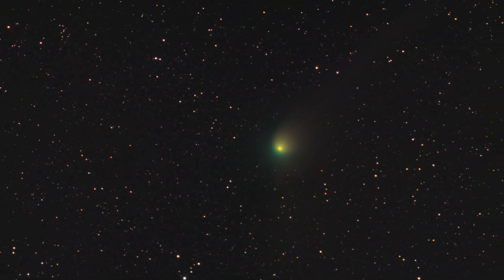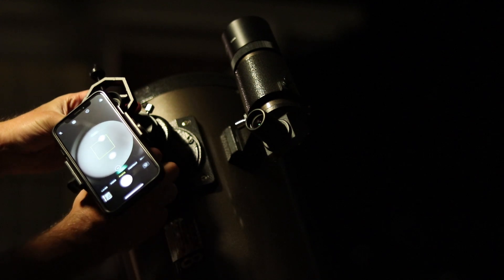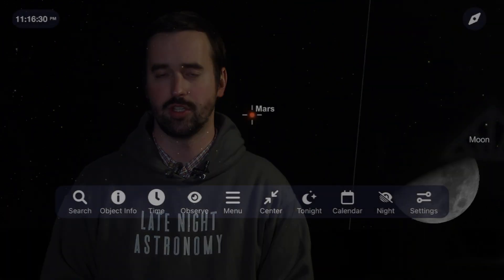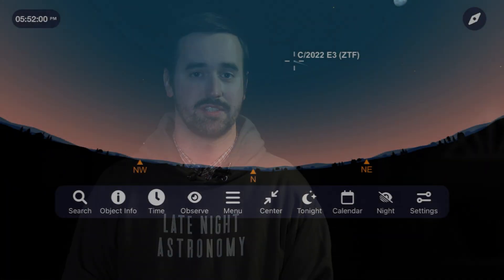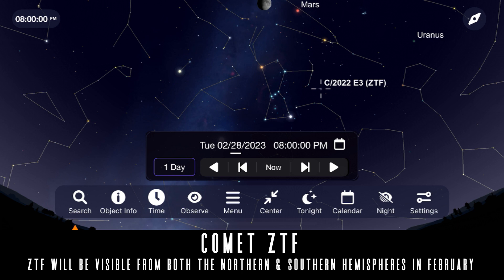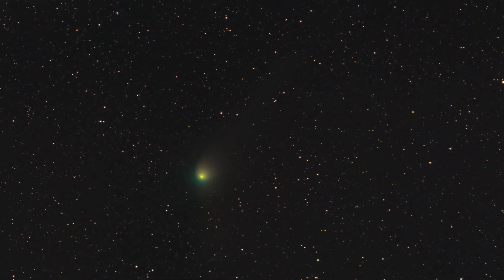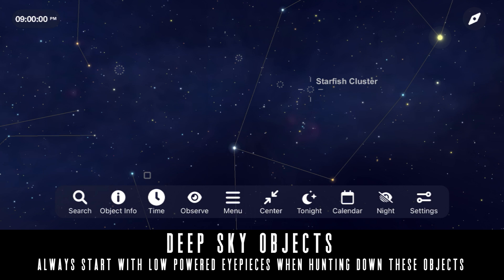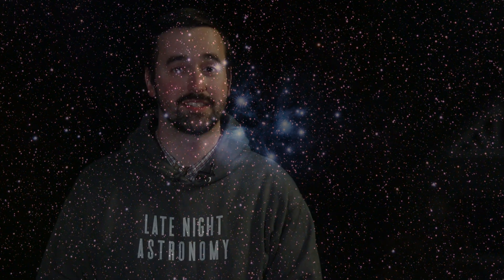The Night Sky | See Comet C/2022 E3 ZTF Closest to Earth | February 2023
Comet ZTF passes by Earth and puts on a show for us to enjoy. Let’s take a look at how you can see the incredible things in our night sky for February 2023.

0:00 Intro
0:25: Best of the Moon
1:18 Best of the Planets
2:59 Comet ZTF Closest to Earth
5:40 Best Deep Sky Objects